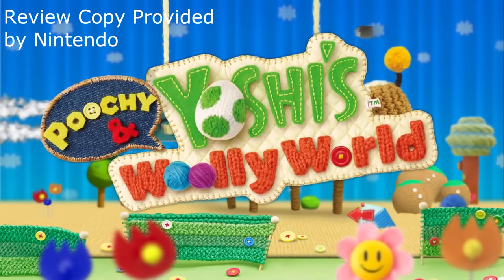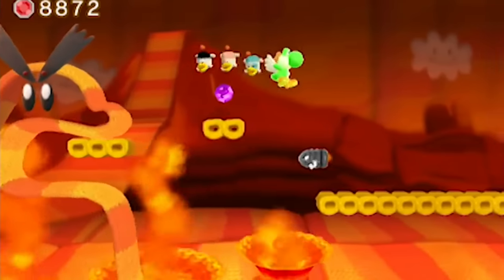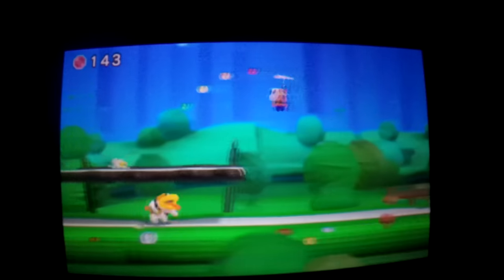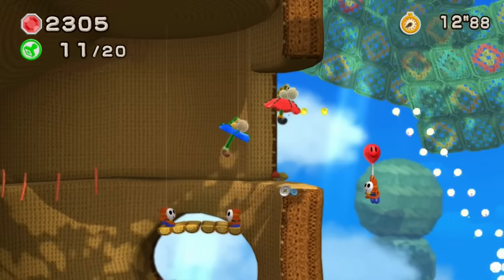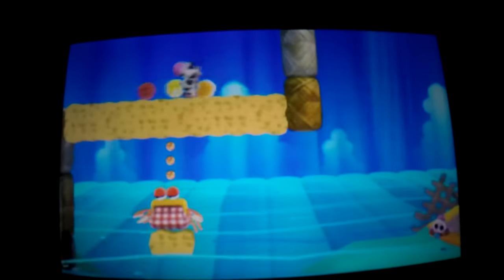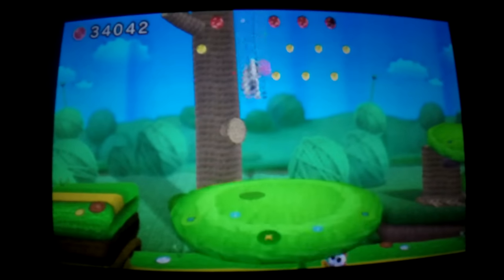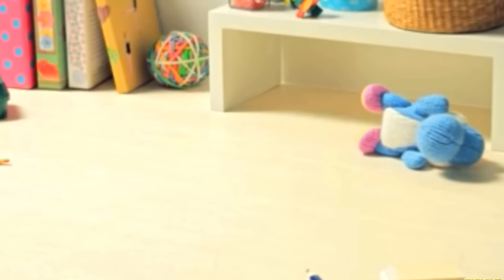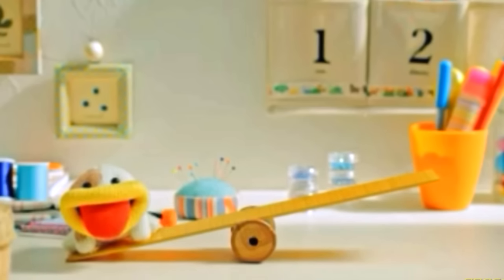Poochy and Yoshi's Woolly World Review! - Nintendo 3DS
Fanta reviews the new Poochy and Yoshi's Woolly World for the Nintendo 3DS!  Is it any good or does the port suffer from problems that the console version didn't have?